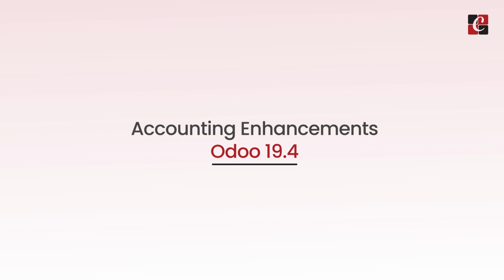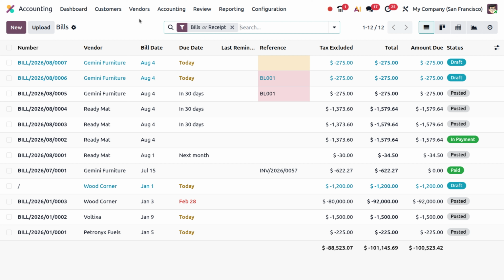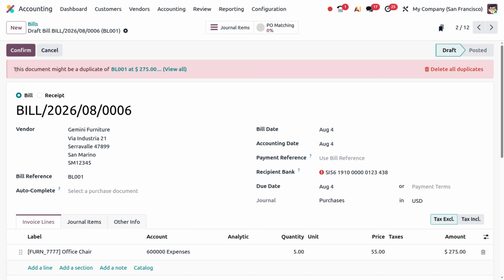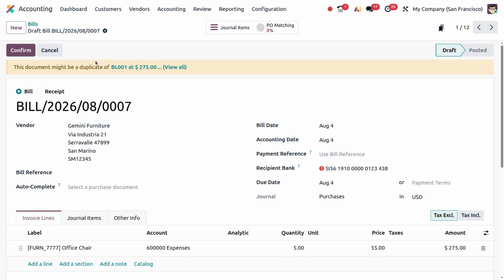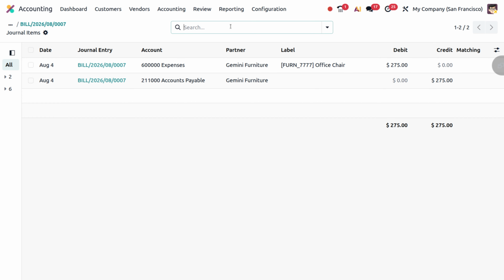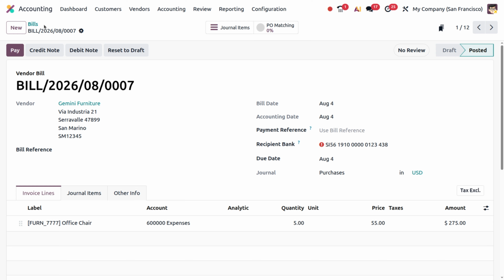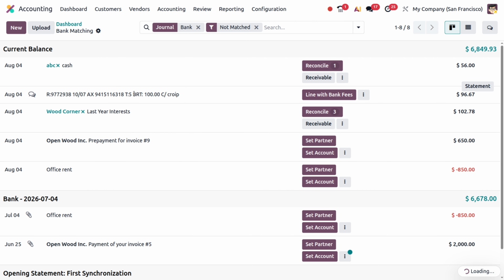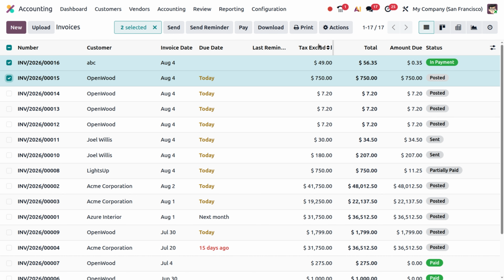Accounting Enhancements in Odoo 19.4 | Accounting Features | Odoo Functional Tutorials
In this video, we take a look at the latest Accounting enhancements in Odoo 19.4 and how they can make everyday accounting tasks easier and more efficient.

Odoo 19.4 introduces improvements to duplicate detection, with two levels of warnings to help identify potential duplicate entries. The update also adds a new smart button for journal items, making it easier to access and review related accounting entries.

Another useful improvement is the ability to manually trigger automatic bank reconciliation, giving accountants more control over when reconciliation is performed.

In this video, you'll see how these new features work and how they can improve your accounting workflow in Odoo 19.4.

Topics Covered:
Odoo 19.4 Accounting Updates
Improved Duplicate Detection
Two-Level Duplicate Warnings
New Journal Items Smart Button
Manual Bank Reconciliation
Odoo Accounting Workflow Improvements
Odoo 19.4 New Features

If you're using Odoo Accounting or planning to upgrade to Odoo 19.4, this video will give you a quick overview of these new improvements.